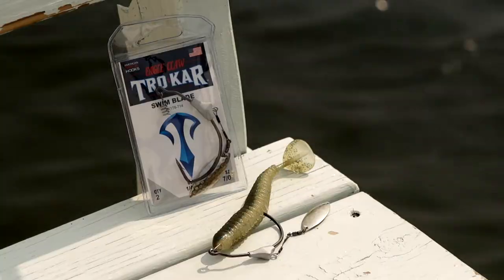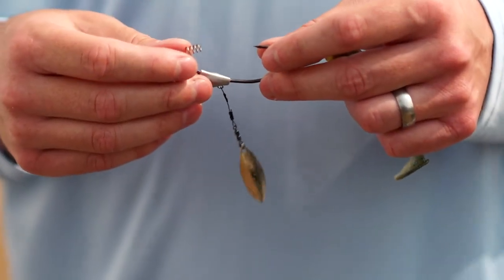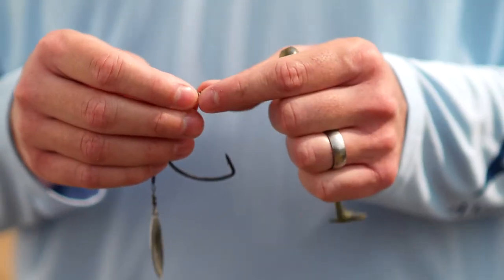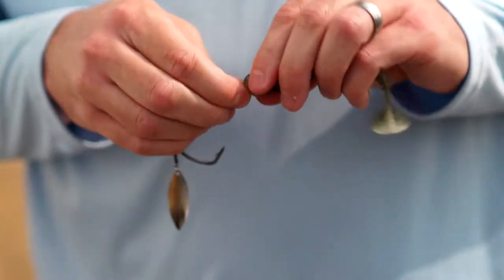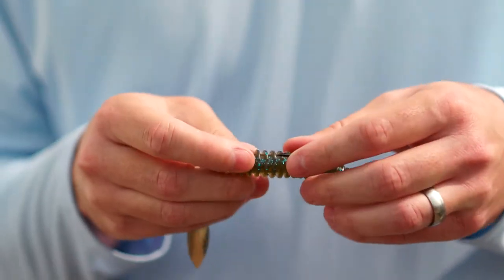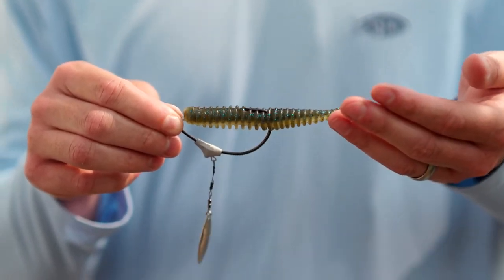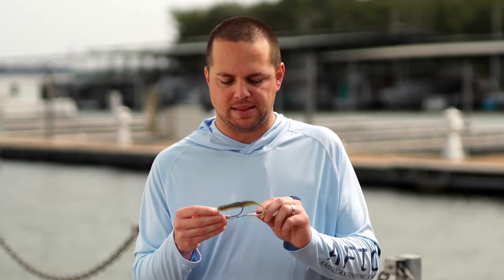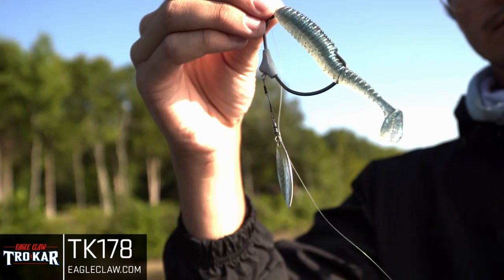Trokar - TK178 Weighted Swim Blade Hook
Learn about the TK178 Weighted Swim Blade Hook from Trokar!
Product Specs:

GAP: Extra Wide   HOOK SIZE: 3/0     PACKAGE QTY: 2

HOOK TYPE: Swimbait   POINT STYLE: Straight

ADDITIONAL FEATURES: #3 Hammered willow swimblade attached to 1/4 oz lead weight